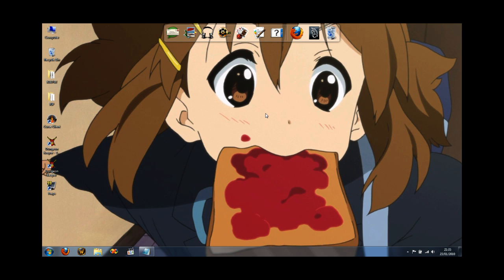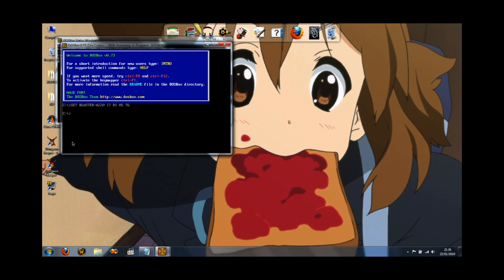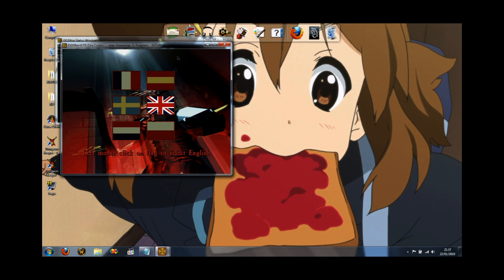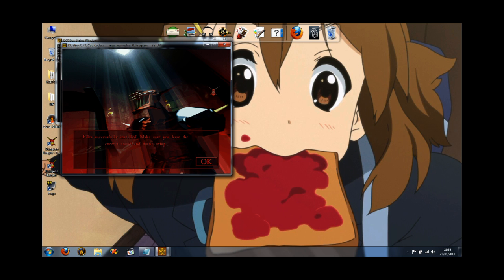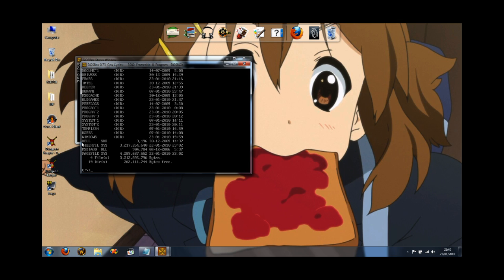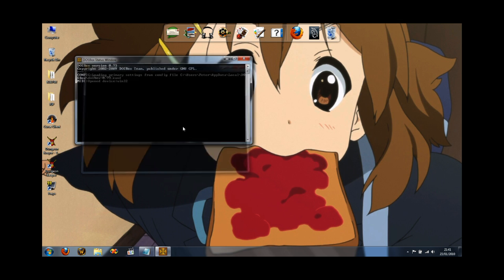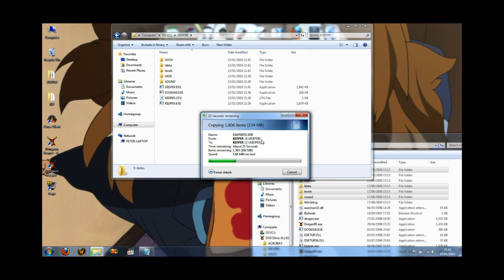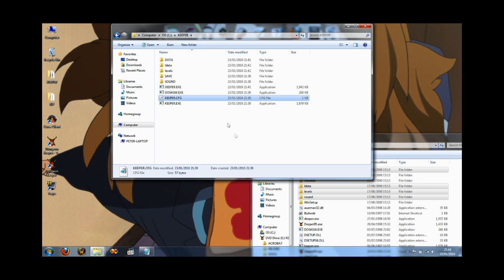How To : Dungeon Keeper & Deeper Dungeons in Dosbox (Windows 7 x64) PART 1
Me showing you how i installed Dungeon Keeper and the DD expansion in Windows 7 64bit using dosbox